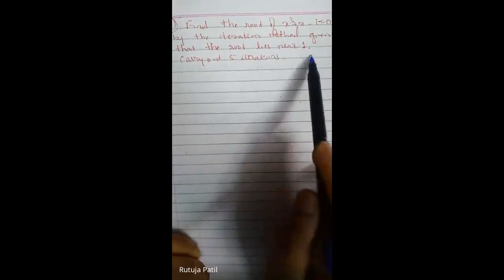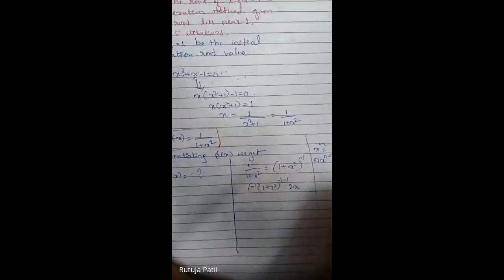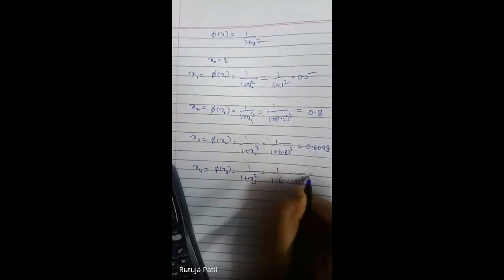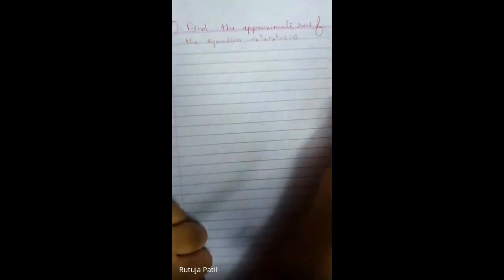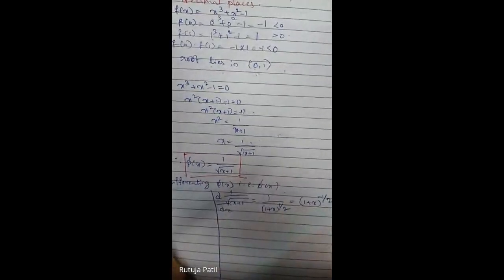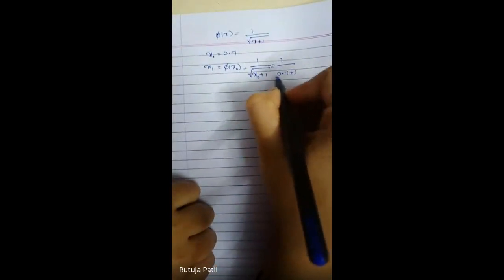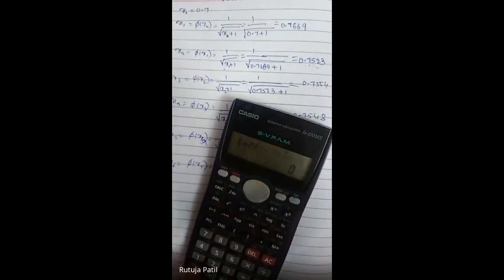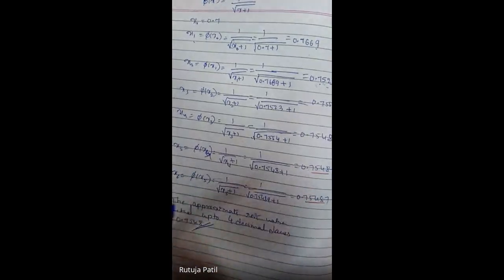NMS iterative methods example4,5